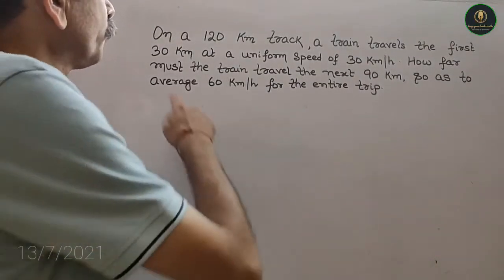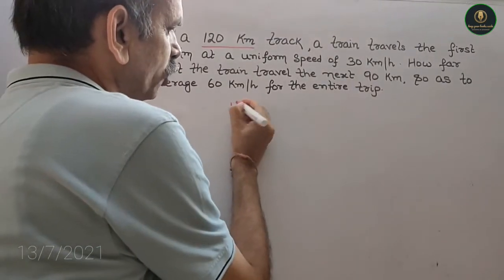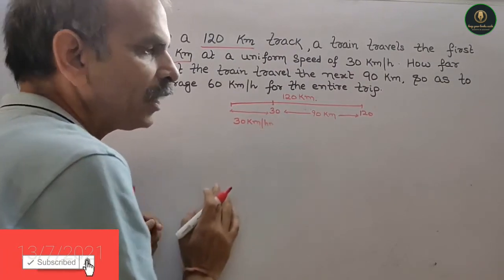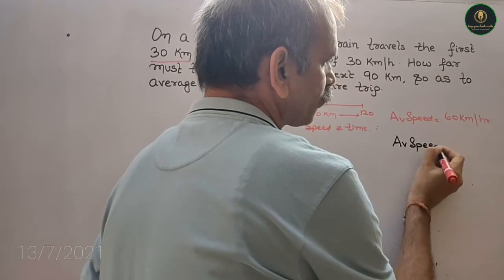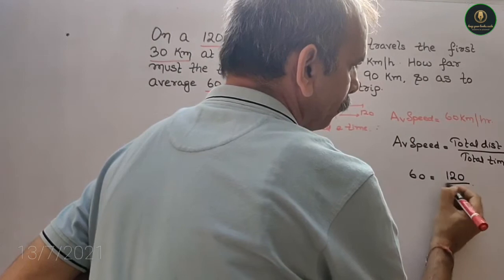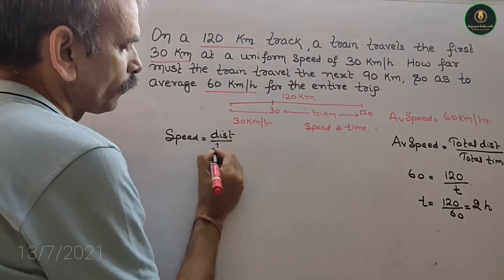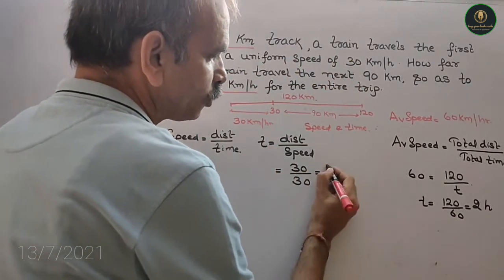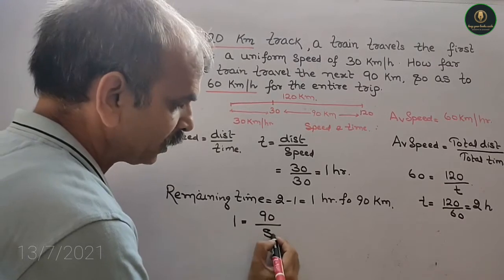On a 120 km track, a train travels the first 30 km at a uniform speed of 30 km/h. How far must the t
learn speed related question